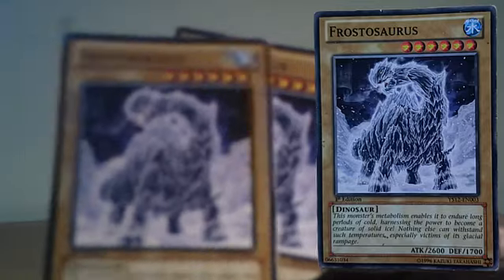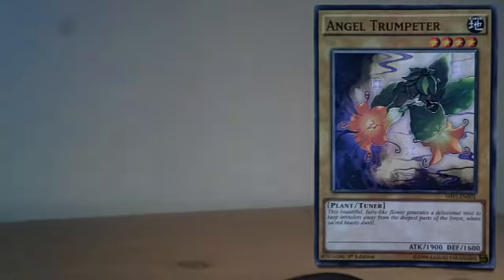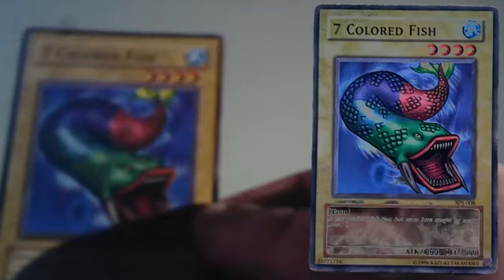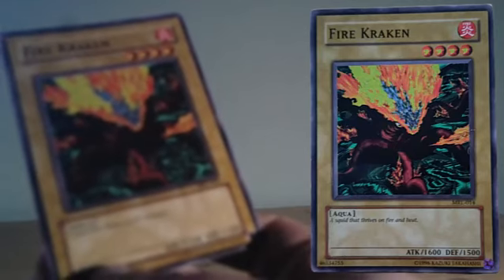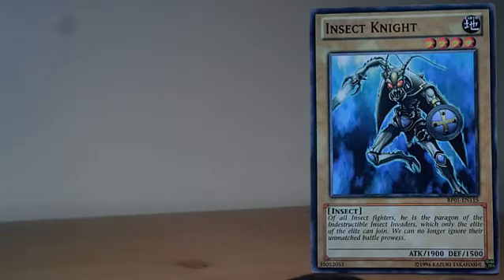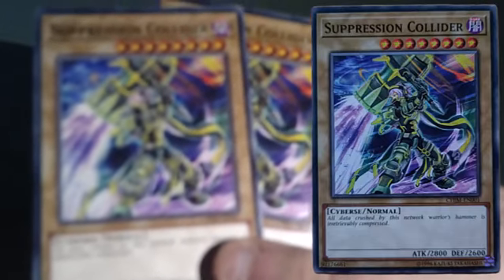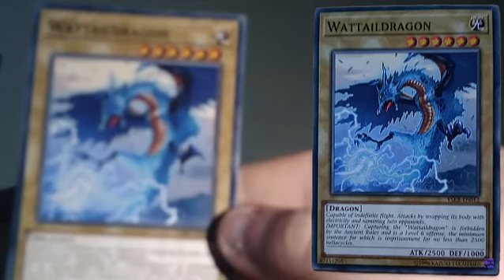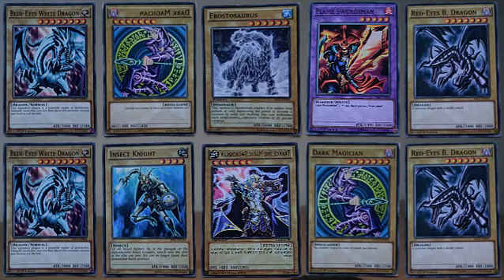Deck Profile 6: Restrictions (Ep. 3): Normal Monsters - Restricted Edition (Version 1)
We check out my Normal Monster restriction Deck - and by "check out", I mean "speedrun through the Normal Monsters so much that I forget to update this portion of the description for a few days".

Time Stamps:
Spoiler warning - 0:00
Intro - 0:10
Boss Monster(s) - 1:19
Normal Monsters - 2:17
Spell Cards - 15:17
Trap Cards - 18:18
Extra Deck - 21:14
End rambling - 21:52
Have a minky day! - 30:42